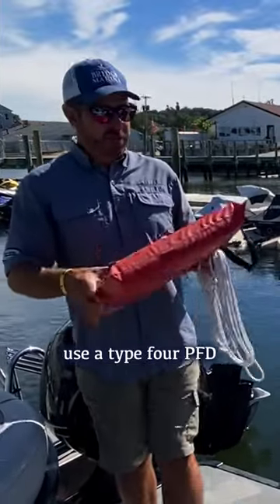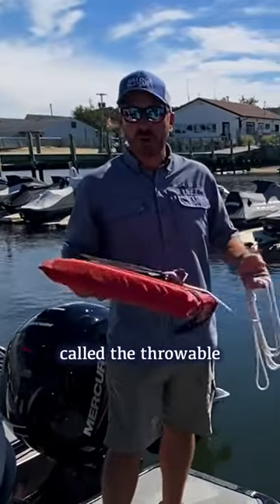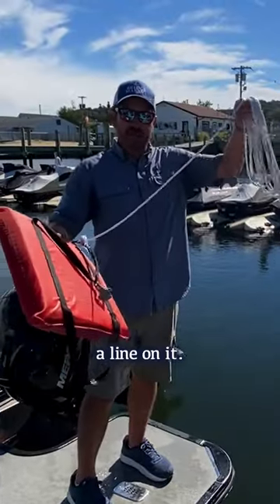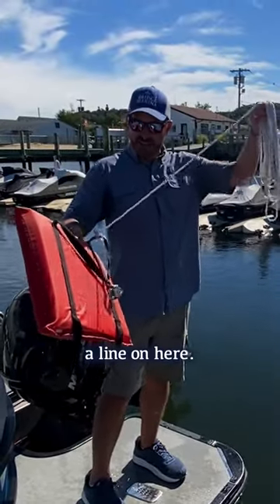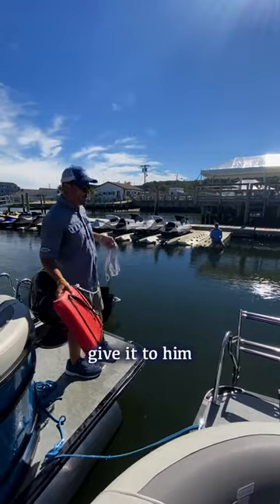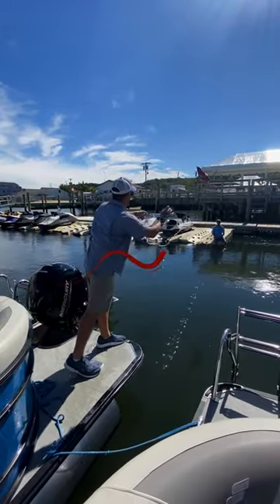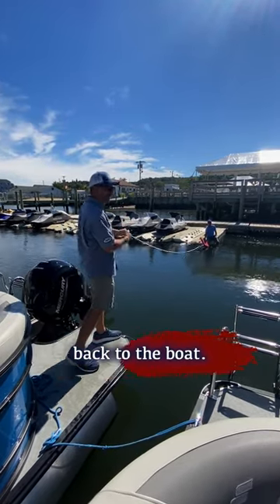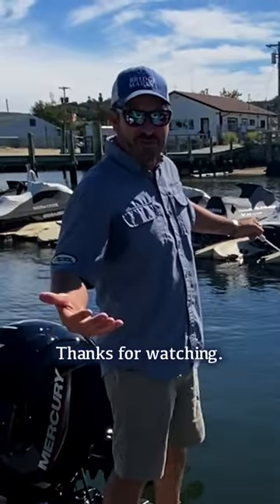Bridge Marina Boating Safety Gear Tutorial: The Type 4 PFD or Throw Cushion